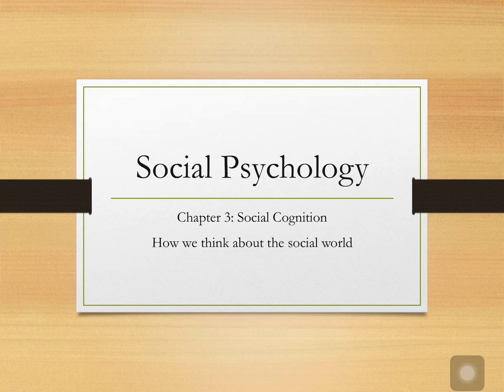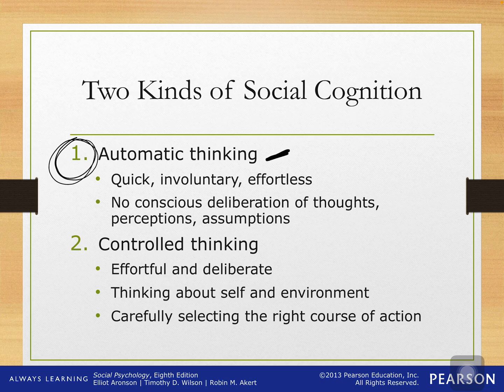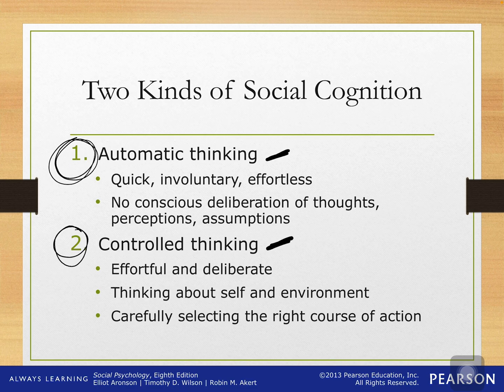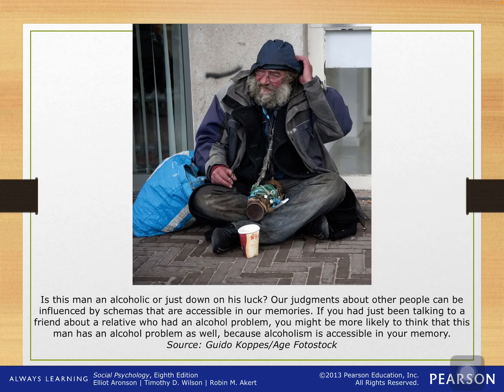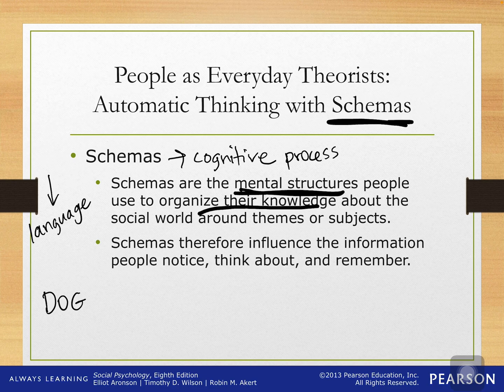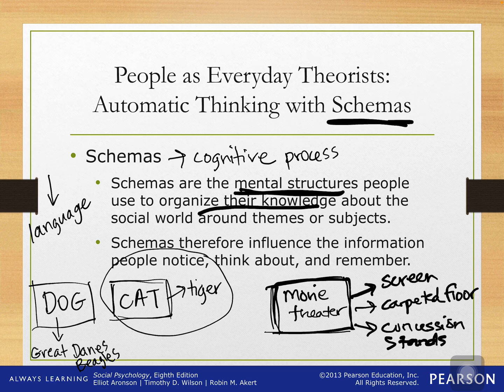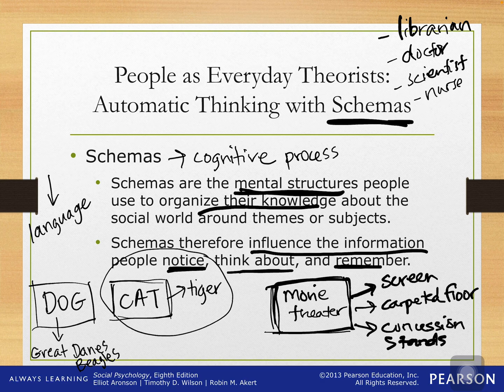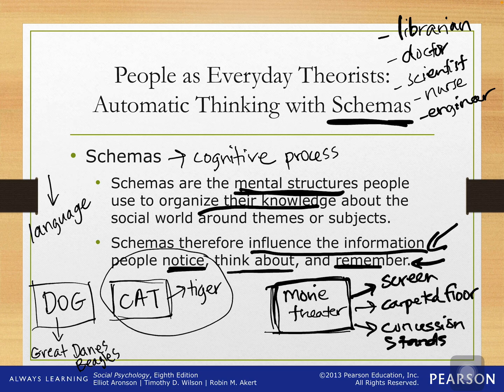Social Psychology: Chapter 3 (Social Cognition) Part 1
This lecture covers the basics of social cognition, including automatic versus controlled thinking.